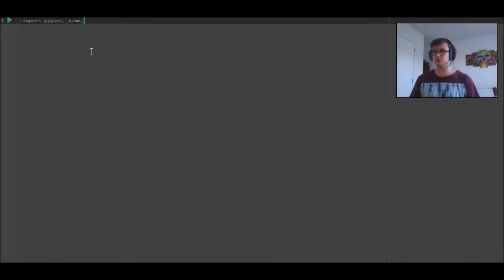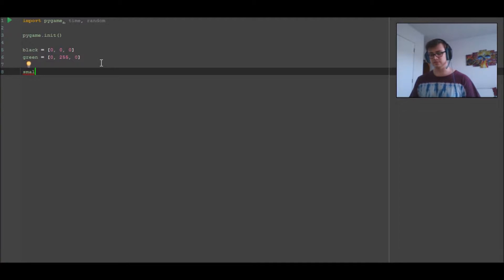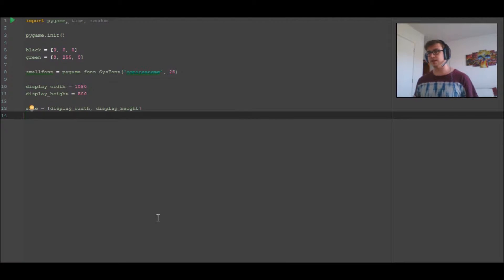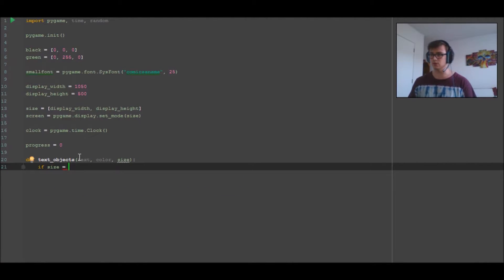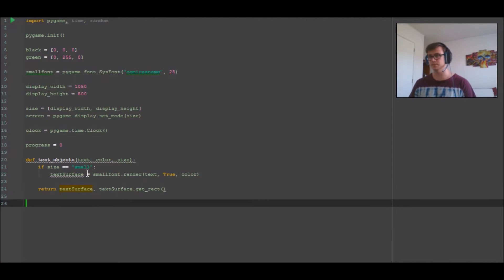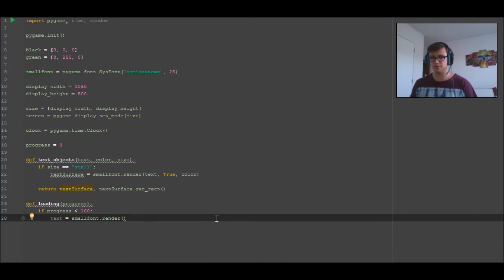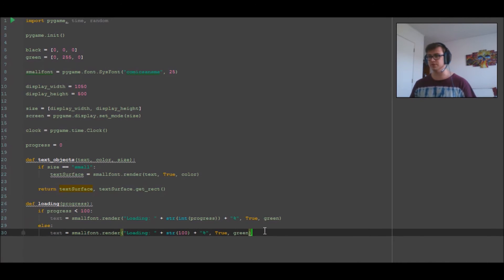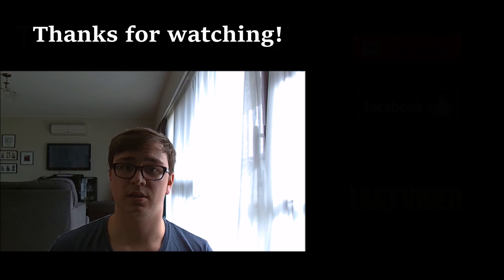Creating a simple graphical progress/loading bar - pygame python - part 1